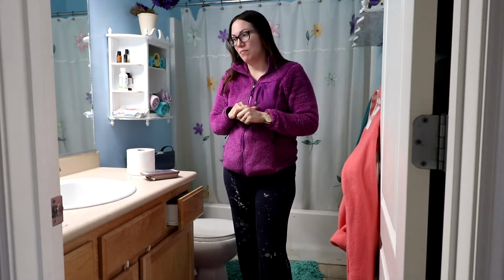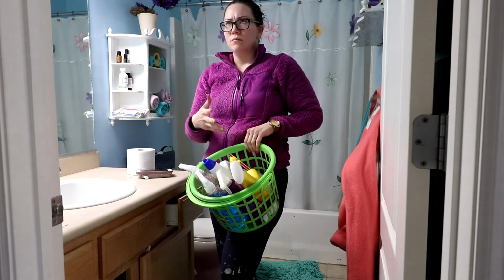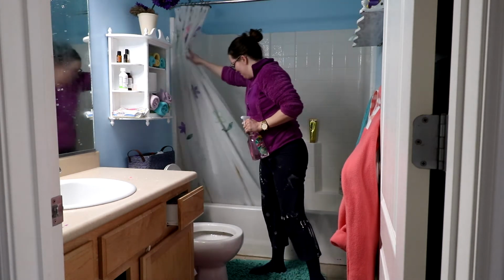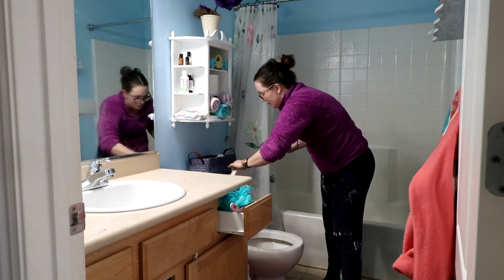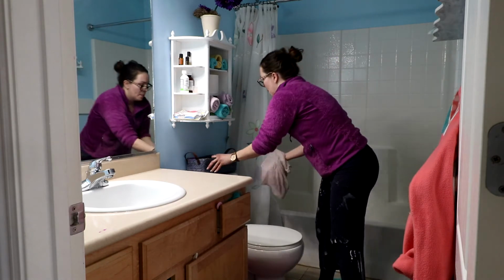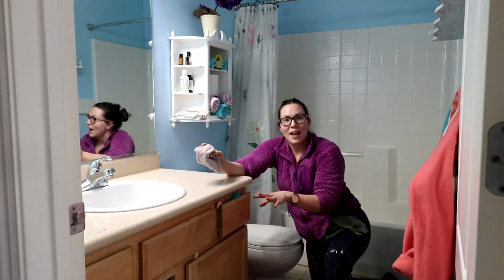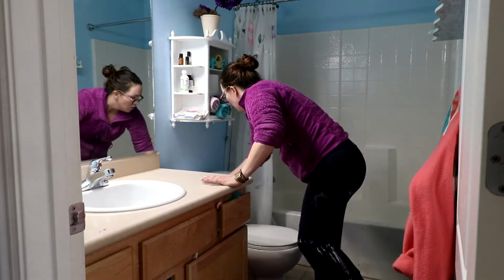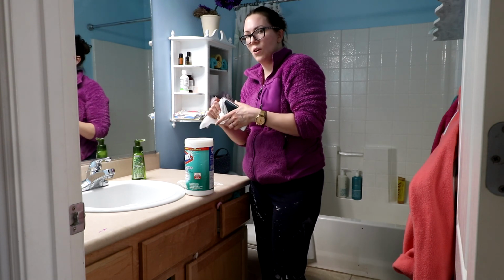10 Minute Bathroom Cleaning